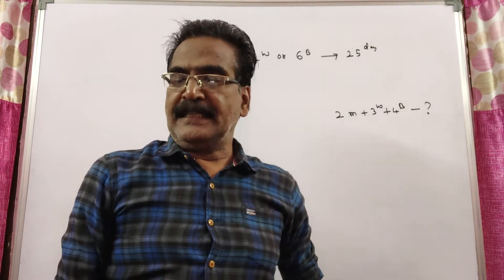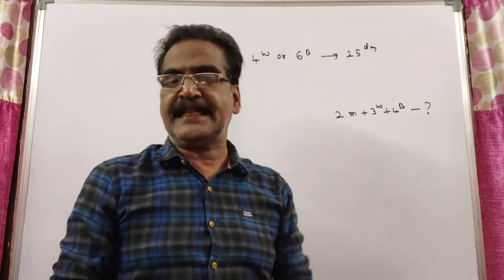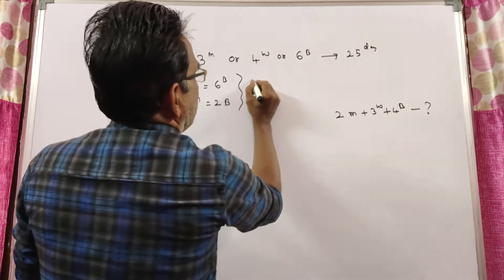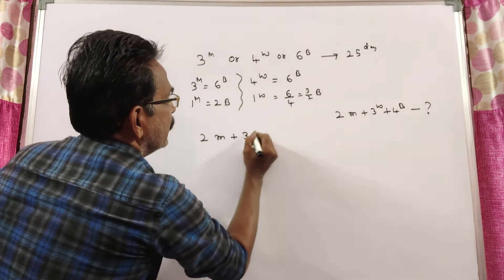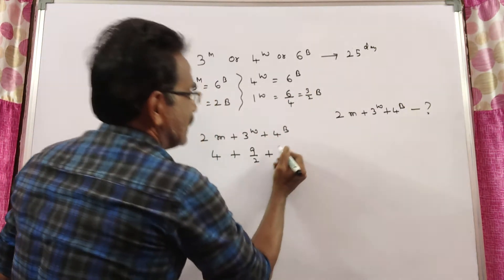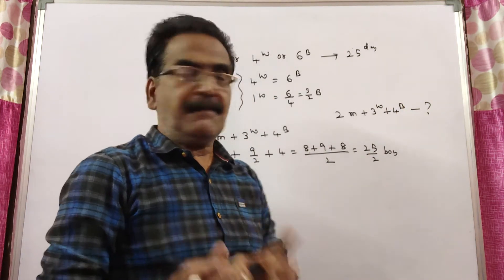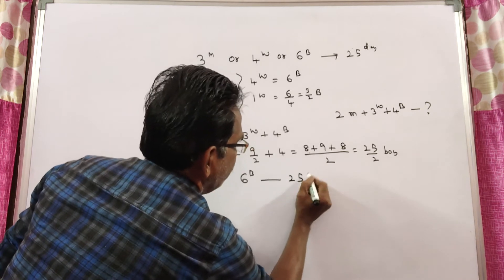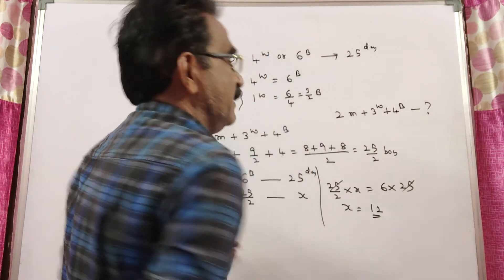3 men or 4 women or 6 boys can do piece of work in 25 days. in how many days 2 men, 3 women and 4 bo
3 men or 4 women or 6 boys can do piece of work in 25 days. in how many days 2 men, 3 women and 4 boys together can do the work?